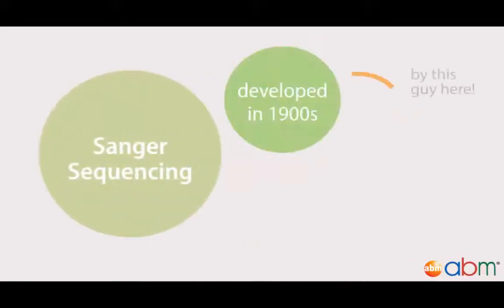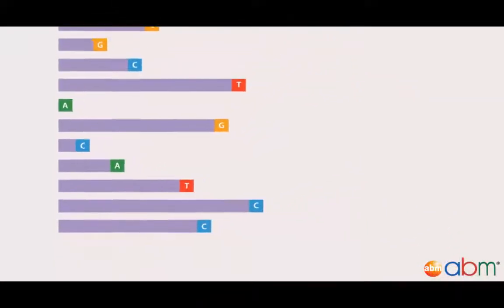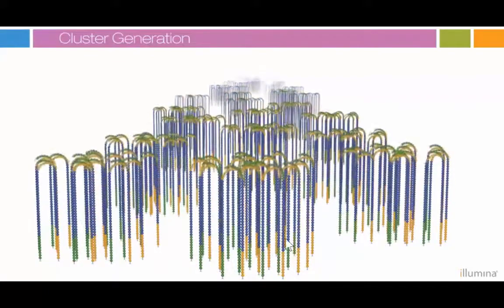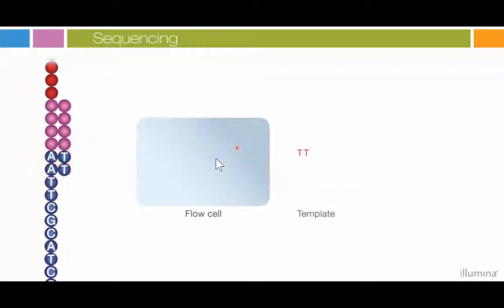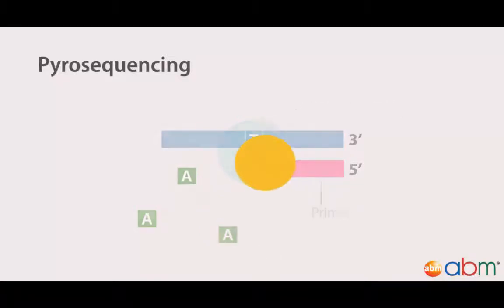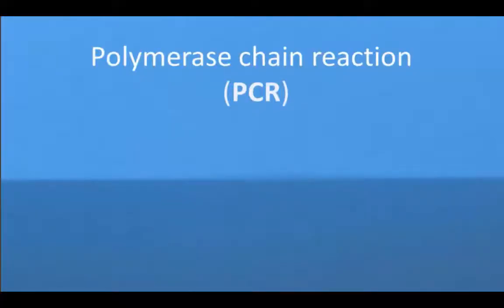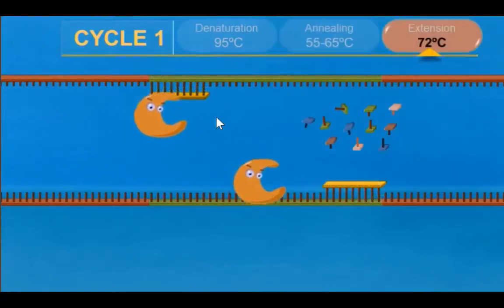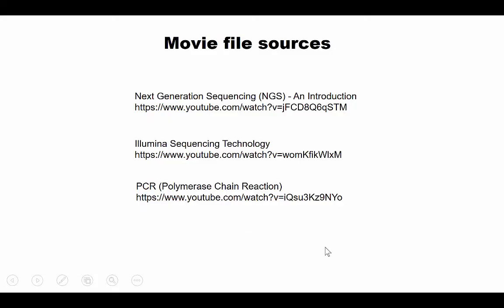2-4 DNA seq & PCR